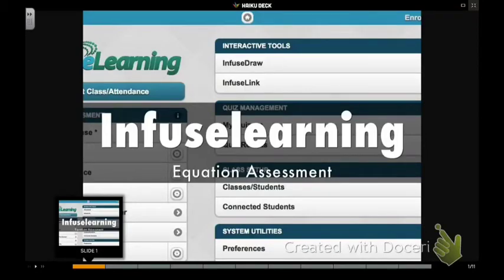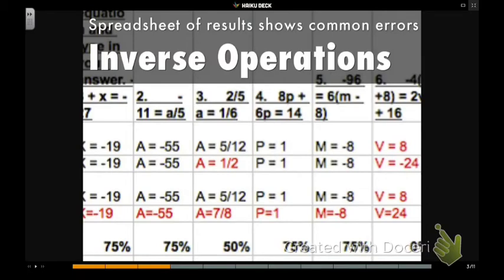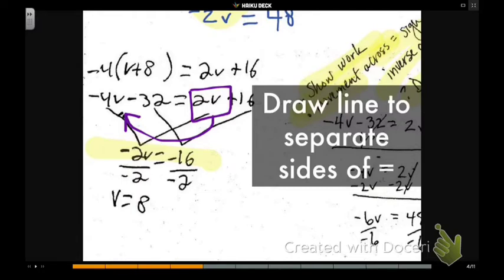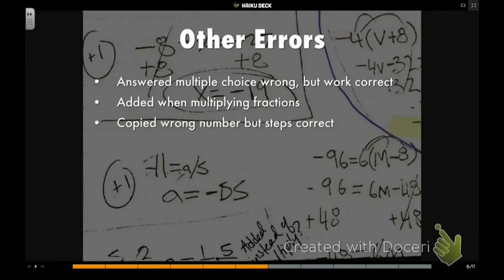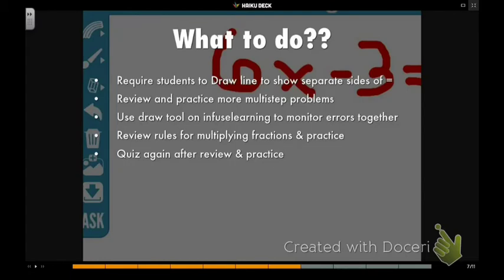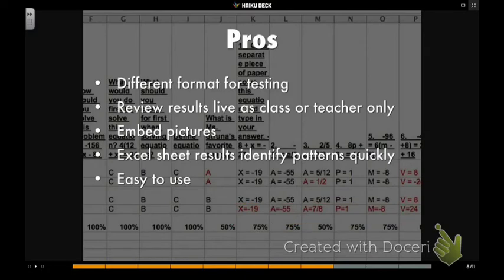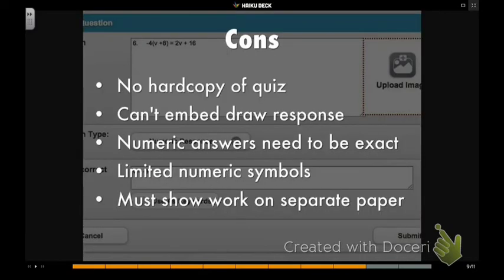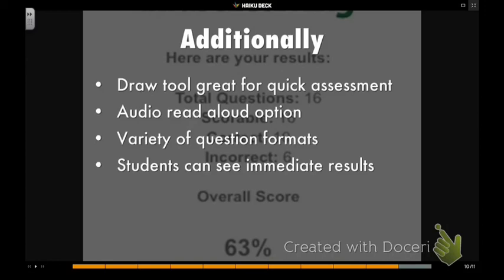Infuselearning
Tech project and infuselearning review